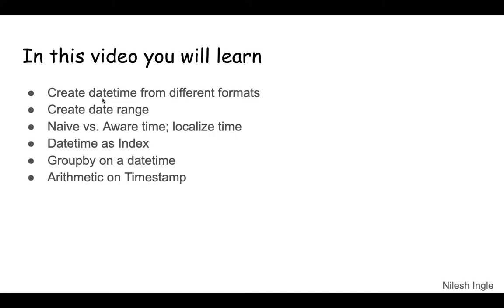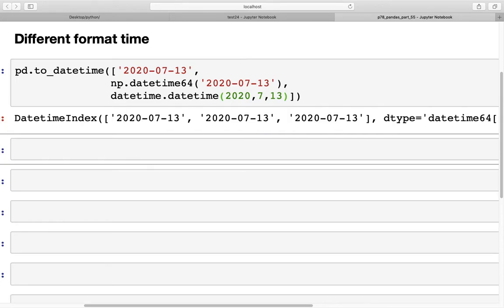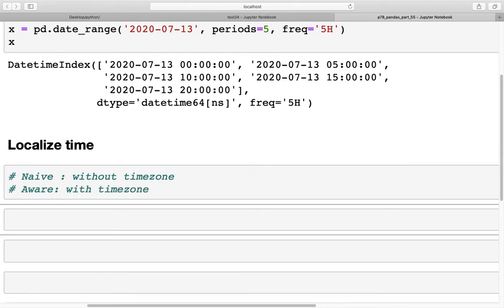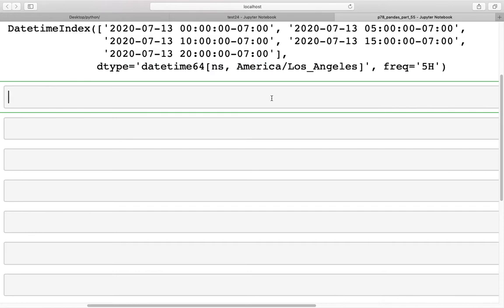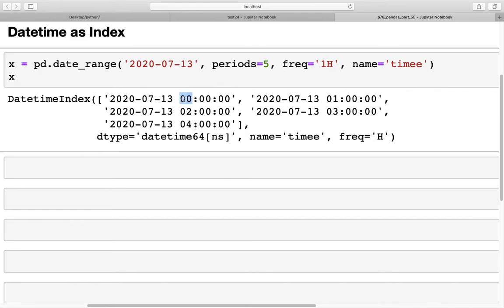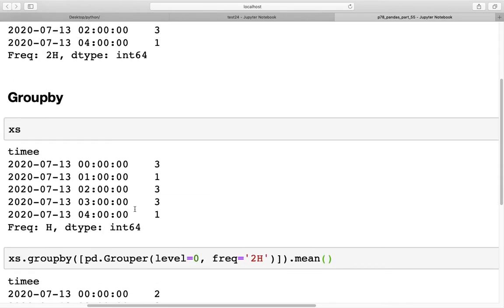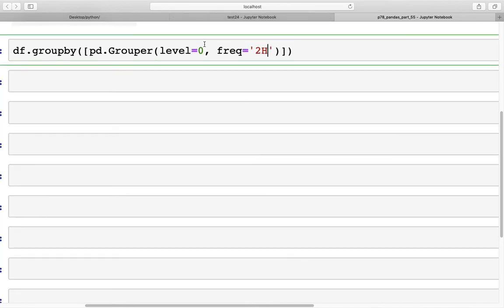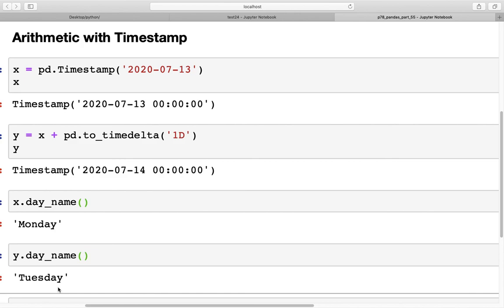#78 Pandas (Part 55): Time: Create datetime, date range, localized and grouby time | Tutorial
The video discusses how to create datetime, date range, localized time i.e. naive vs. aware time and groupby with time in Pandas in Python.

Timeline
(Python 3.7)

00:00 - Welcome
00:13 - Outline of video
01:50 - Open Jupiter notebook
02:29 - Convert different time formats: pd.to_datetime()
04:11 - Create a date range: pd.date_range()
05:52 - Explanation: naive vs. aware time
06:24 - Create 'aware' time: .tz_localize()
09:13 - Create date range: pd.date_range()
10:20 - Add date range to a Series as a DatetimeIndex
11:36 - Resample time series data using DatetimeIndex: .resample()
12:57 - Using GroupBy with DatetimeIndex: .groupby() and pd.Grouper()
14:04 - Create a DataFrame
14:52 - DataFrame: GroupBy with DatetimeIndex only
16:16 - DataFrame: GroupBy with DatetimeIndex and a column
17:02 - Add a day to Timestamp
18:37 - Ending notes